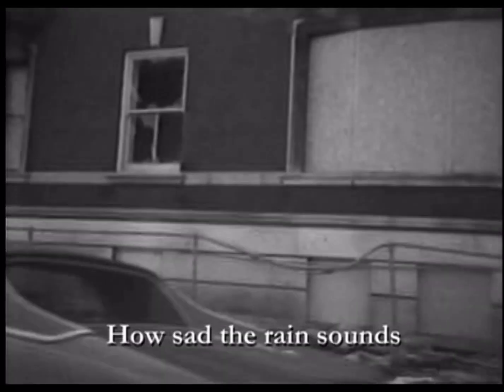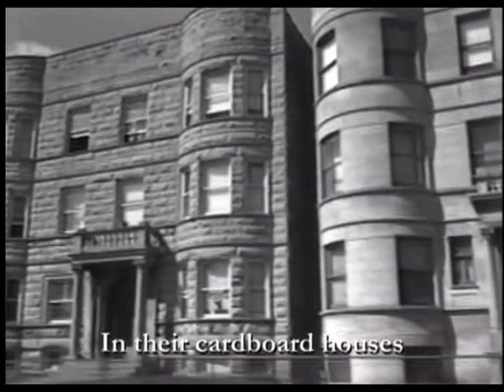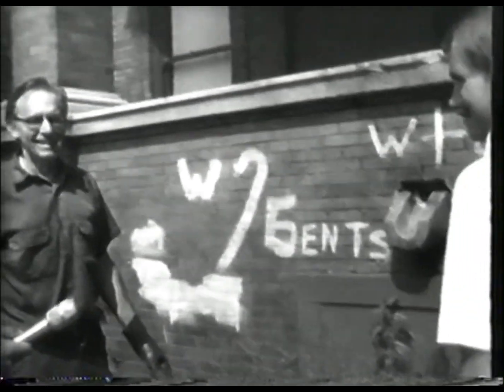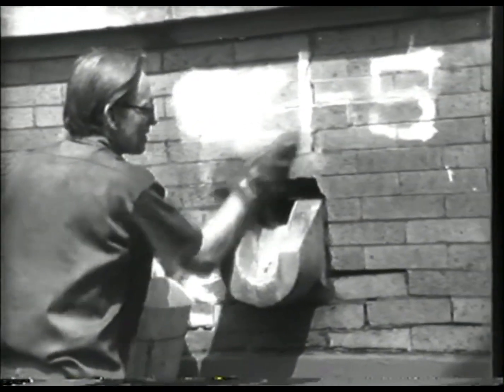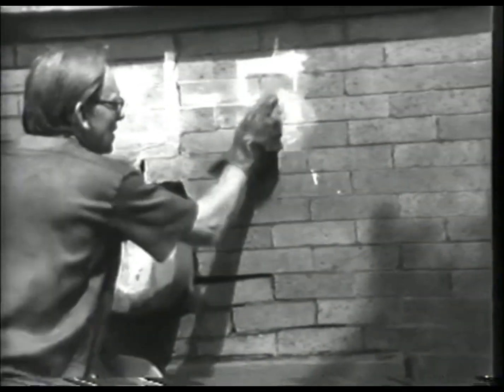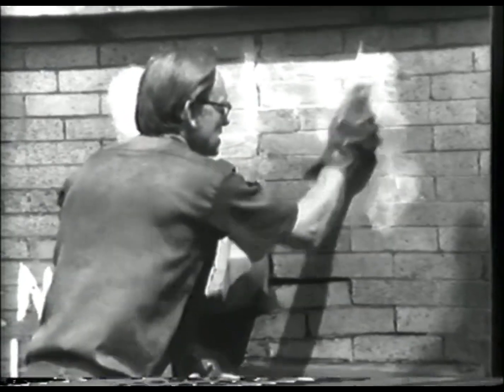Windsor & Hazel Harrison Gents in 1977, Uptown Chicago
A 1977 Uptown special focusing on the 900th block of Windsor near Hazel. Specifically the rising graffiti problem dealing with gang tags. In this clip the Windsor & Hazel Harrison Gents or as they liked to call themselves the Windsor Gents give a short interview for reasoning behind their gang tags significance. Later in the clip we see the landlord’s hired maintenance team sandblasting and buffing all building graffiti. The Windsor Gents were short lived, comprised of Paul J, Trouble Man (Rest in Peace), Lil Man, Topcat, Lil Wine, Congo, and Afroman. The Windsor Gents were established when The Future PR Stones and Harrison Gents were united, their color's were Purple and Orange.